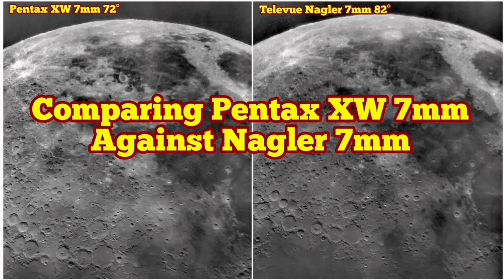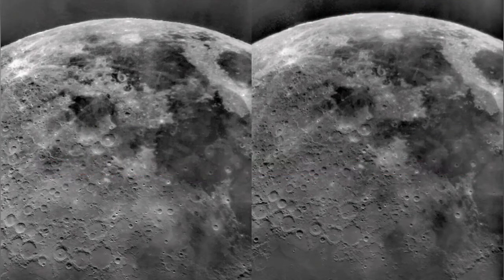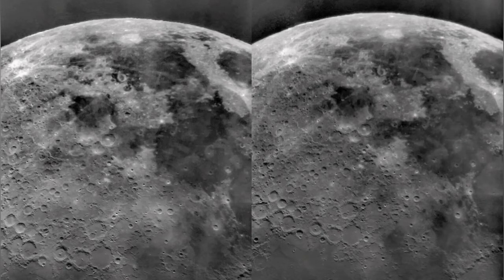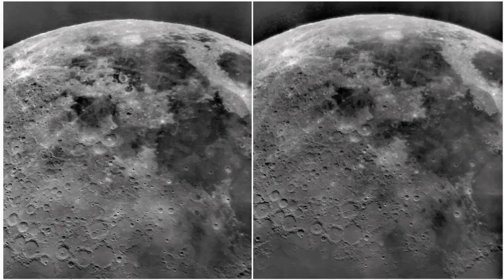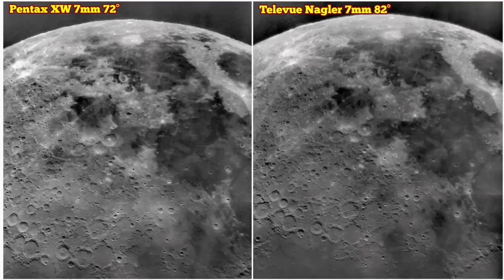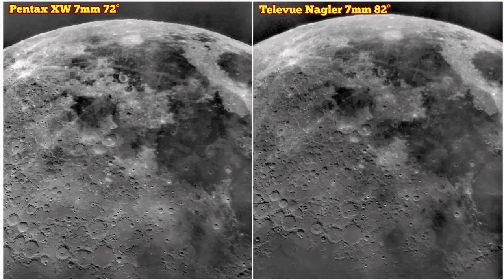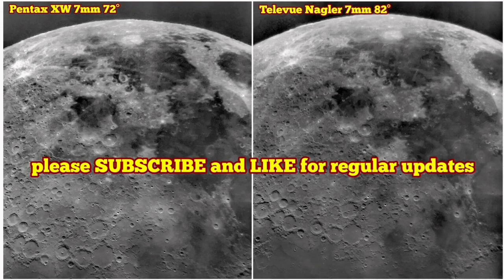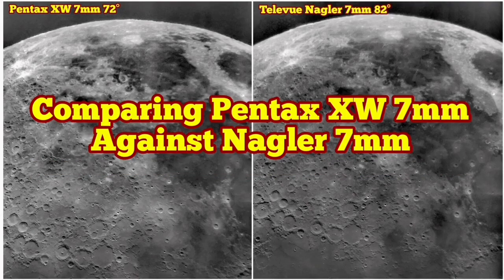Comparing Pentax XW 7mm Against Televue Nagler 7mm Original (Type 1)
In making this video I have used these optical instruments :
Skywatcher ED120 apochromatic refractor telescope.
Pentax XW 7mm 72 degrees ryepiece.
Televue Nagler 7mm Original ((Type 1) eyepiece.